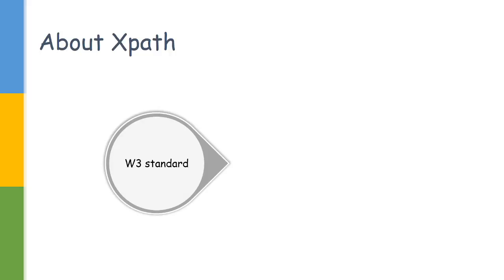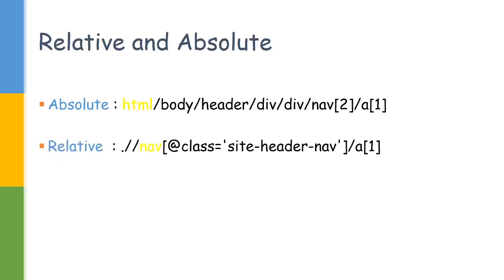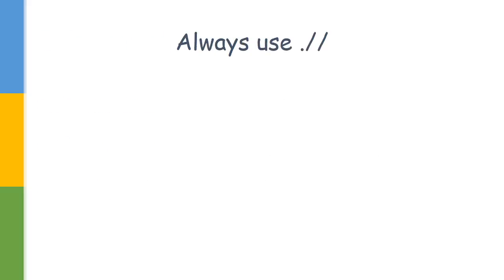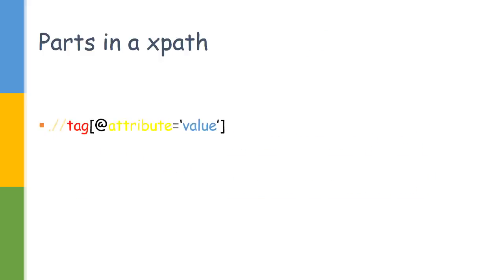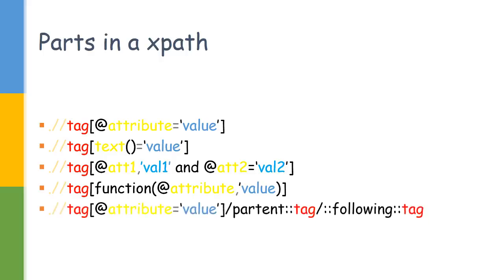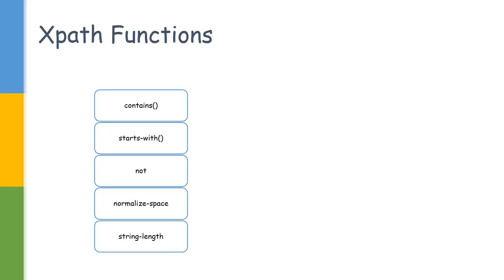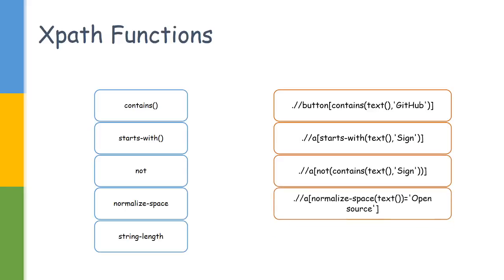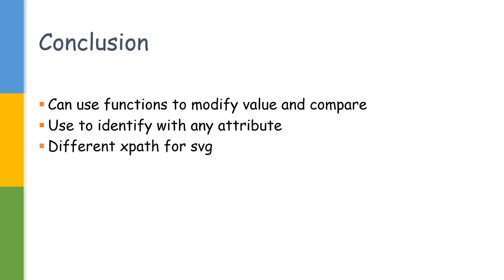Xpath For Selenium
We will try to understand the function which are present in xpath. Selenium supports version 1 xpath. Svg can also be identified using xpath.